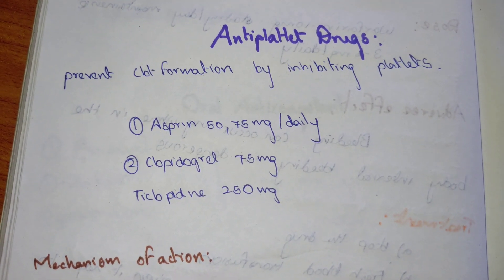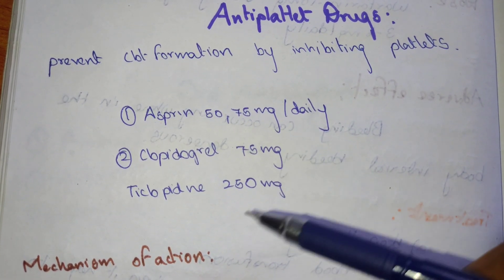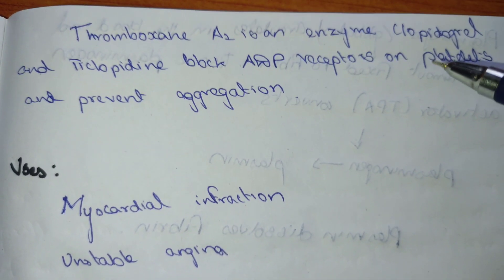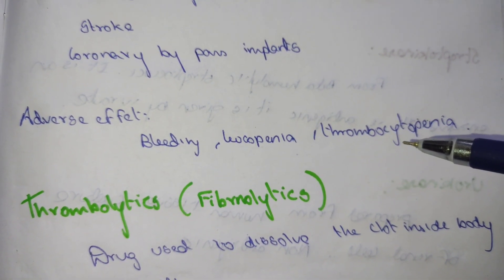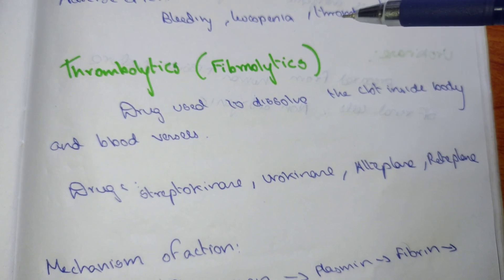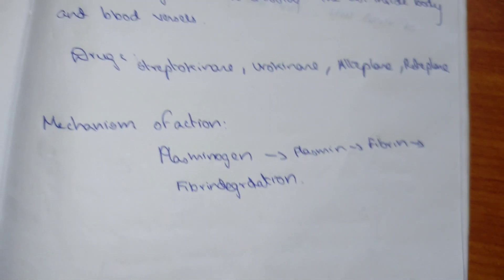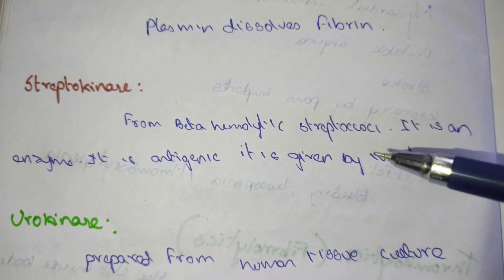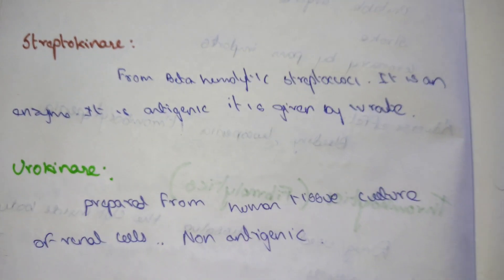ANTIPLATLET AND THROMBOLYTICS /ACTION/USES/ PHARMACOLOGY